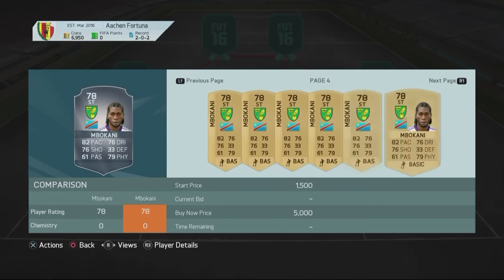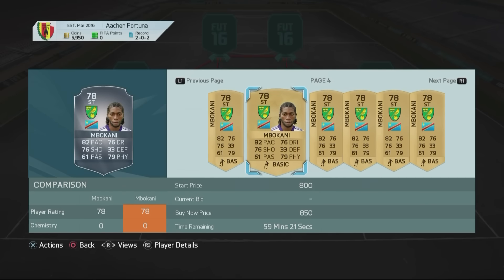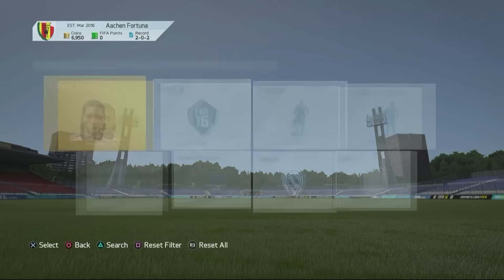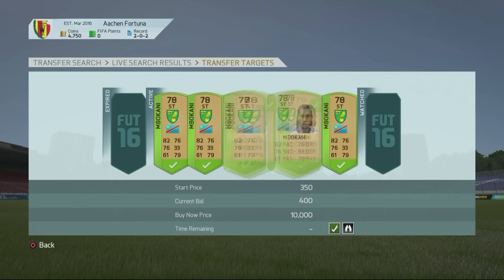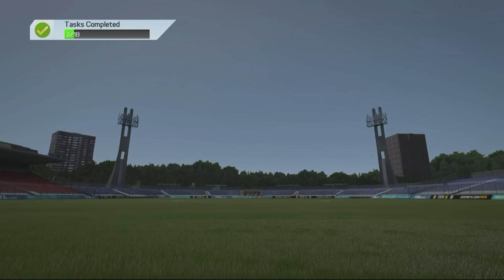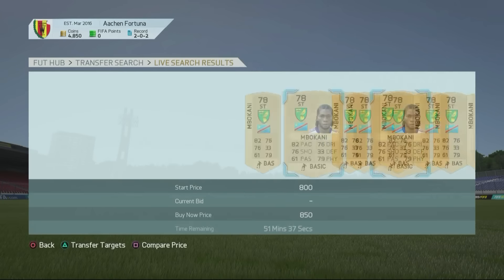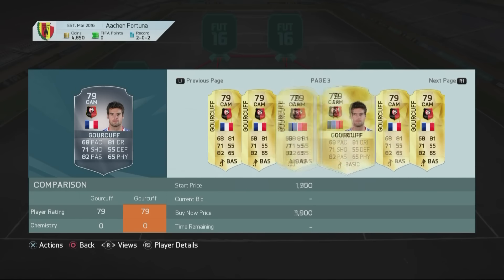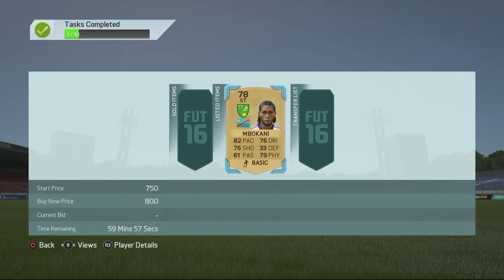FIFA 16: NEW *BEST* TRADING METHOD - MAKE COINS IN SECONDS WITH PROOF!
CAN WE SMASH 500 LIKES FOR A NEW VIDEO? :D

Take care!